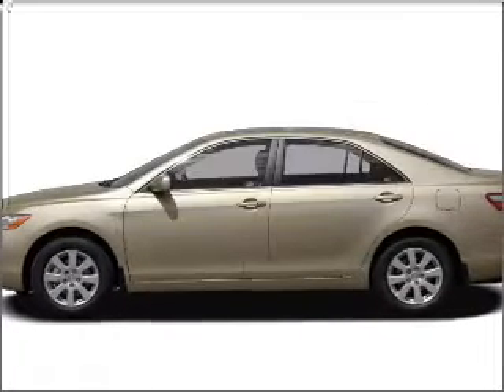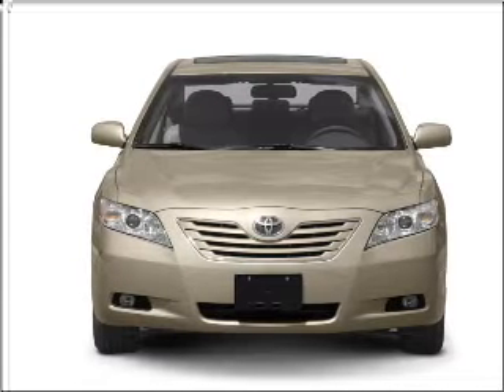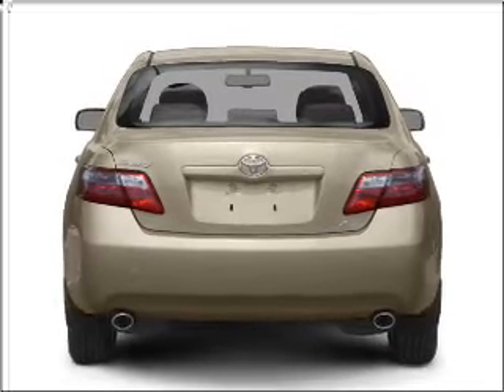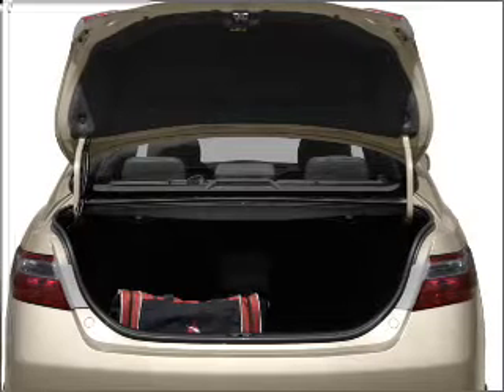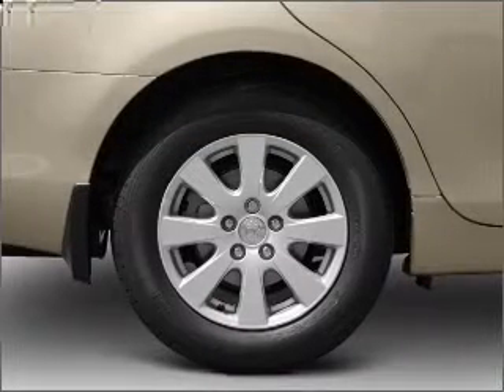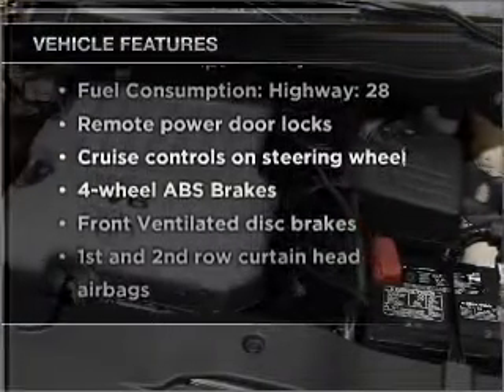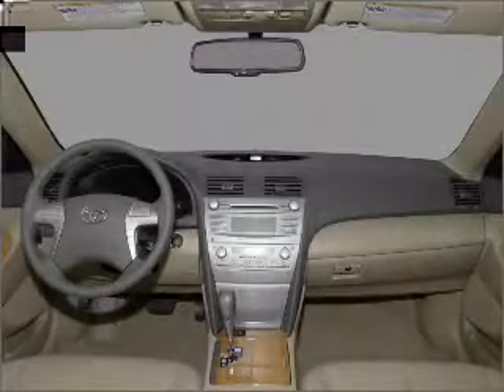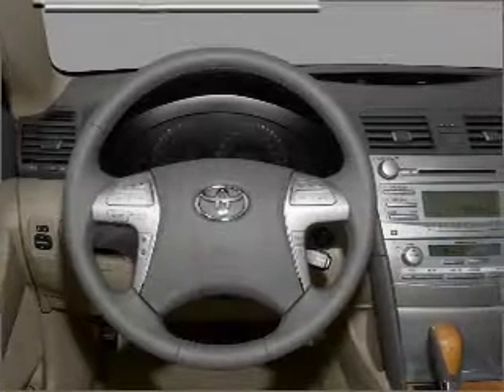2008 Toyota Camry - Chula Vista CA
Year: 2008
Make: Toyota
Model: Camry
Trim: XLE
Engine: 3.5 liter 6 cylinder 24 valve
Transmission: 6-Speed Automatic
Color: Super White
Mileage: 23076
Address:
650 Main Street